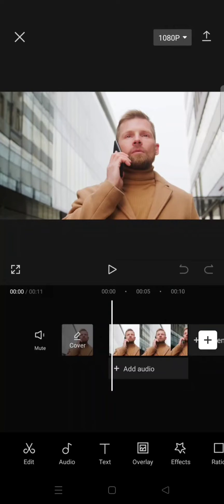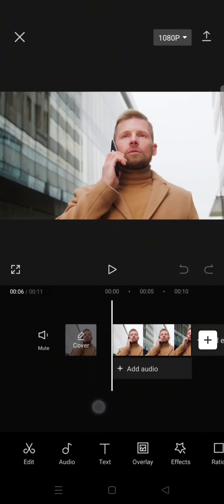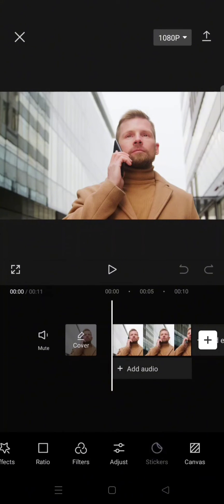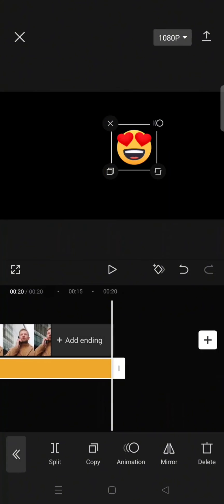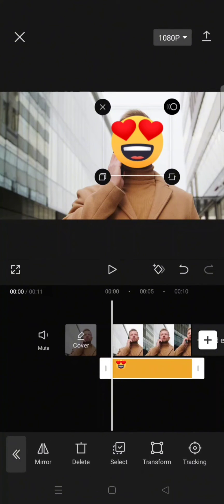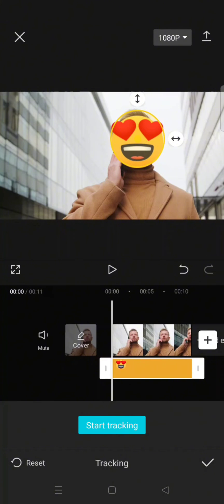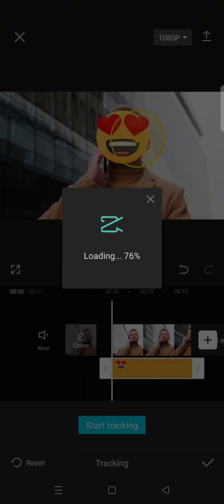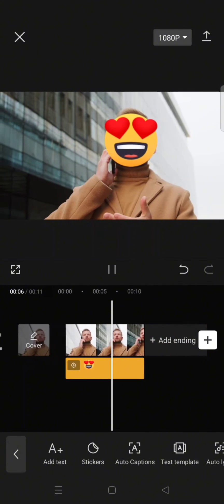~ CapCut Tutorial: Make Your Stickers Track Your Face Movement!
Transform your videos into captivating masterpieces with this comprehensive CapCut tutorial! In this tutorial, we'll dive deep into the fascinating world of video editing, specifically focusing on how to make your stickers seamlessly track your face movements using CapCut.

Are you tired of static stickers that just sit there, doing nothing? Well, say goodbye to those days because with CapCut, you can bring your stickers to life! Imagine adding a whole new dimension to your content as your stickers move in sync with your facial expressions. Sounds intriguing, doesn't it?

In this step-by-step guide, we'll walk you through the entire process from start to finish. You'll learn how to effortlessly add stickers to your videos, adjust their size and duration, and most importantly, make them follow your face with precision tracking.

Whether you're a seasoned content creator looking to spice up your videos or a beginner eager to explore the endless possibilities of video editing, this tutorial is for you. With just a few simple clicks, you'll be able to elevate your content and leave your viewers in awe.

But wait, there's more! Not only will you learn how to make your stickers track your face movement like a pro, but you'll also discover insider tips and tricks to take your editing skills to the next level.

So, what are you waiting for? Dive into the world of CapCut and unleash your creativity today! Happy editing!